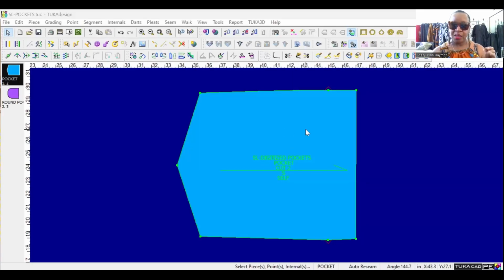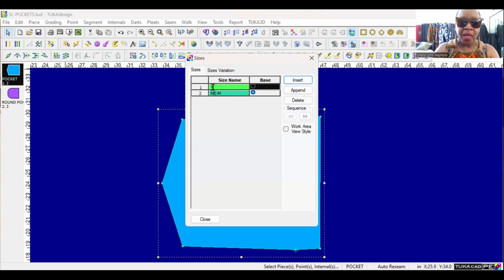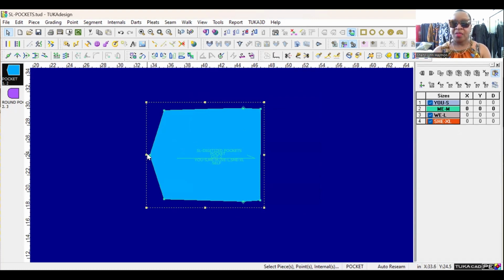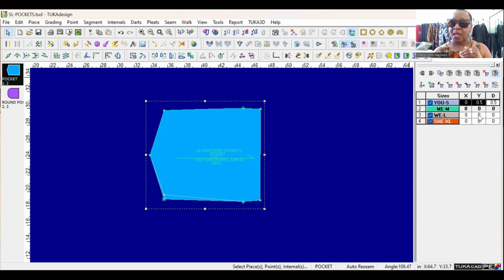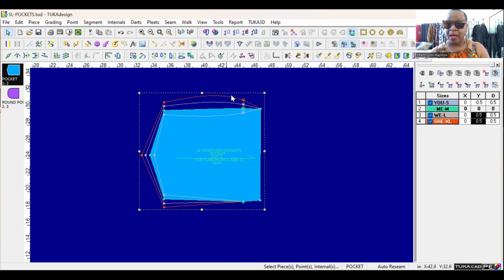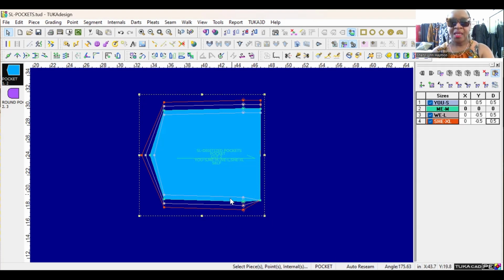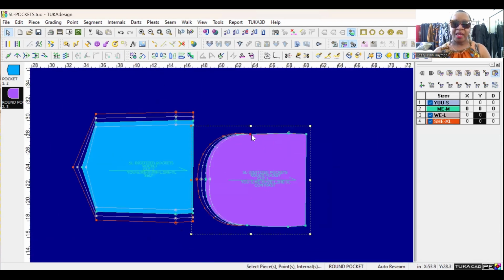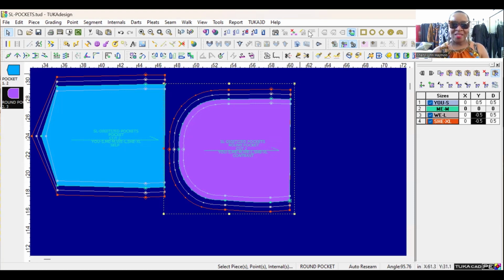BySL Computer Pattern Training Grading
Fashion Designer / Pattern Maker willing to share my knowledge and certainly not afraid to give my opinion on most things especially the apparel industry.
Think of ME as your caring Aunt looking out for YOU!
Pattern training with ME at By Sheryl Lynn Apparel.

If you have questions regarding apparel, fashion, pattern making, sewing, pattern cards, how to measure, tech packs, sewing instructions etc. just keep the questions short.